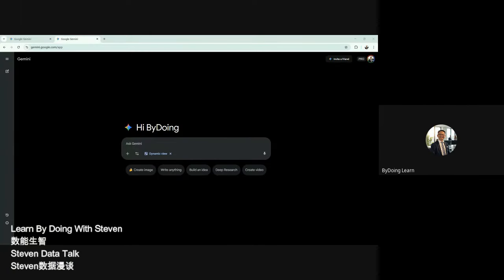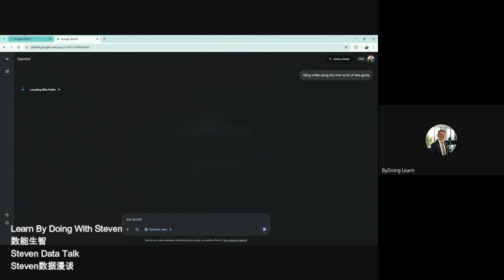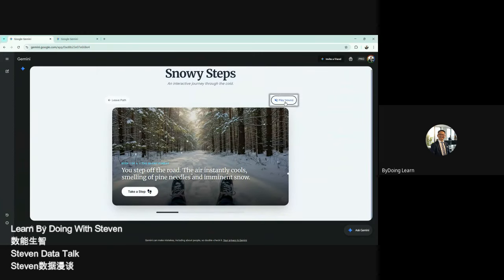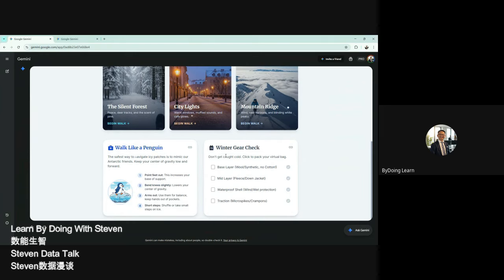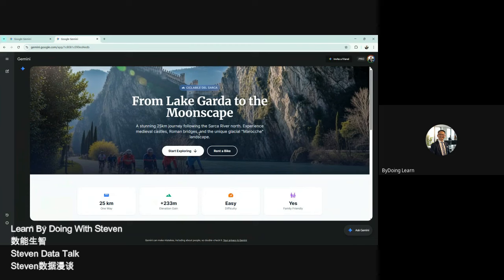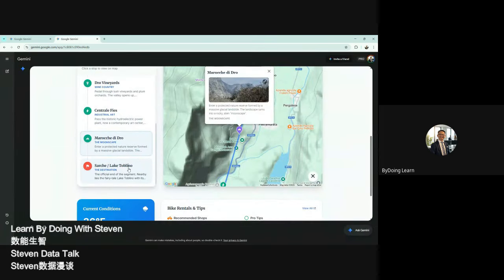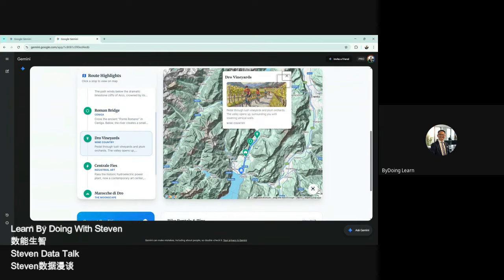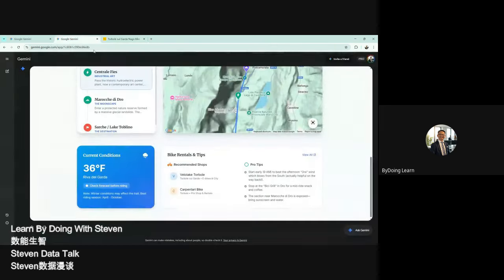TEST ON GEMINI APP NEW FUNCTION DYNAMIC VIEW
1. Walking in the snow
2. Explore garda lake north cycling trail

“Steven Data Talk” — delivering the clearest conversations on cutting-edge AI, technology, innovation, business, and entrepreneurship.